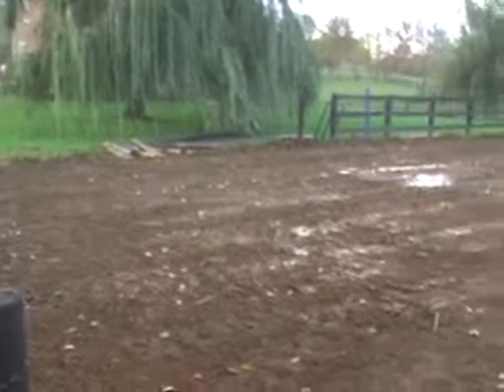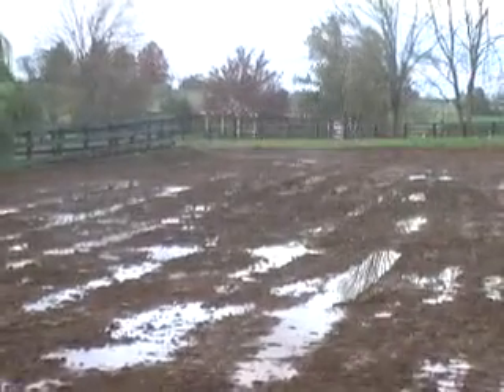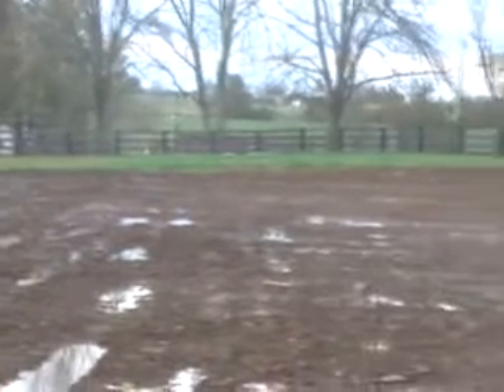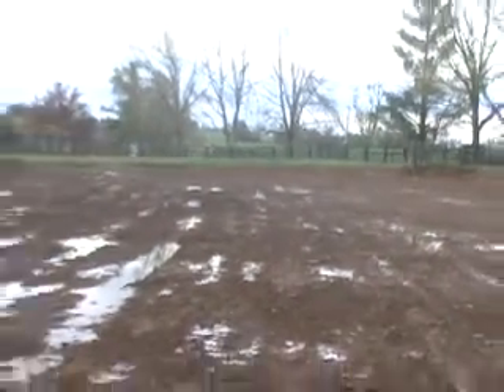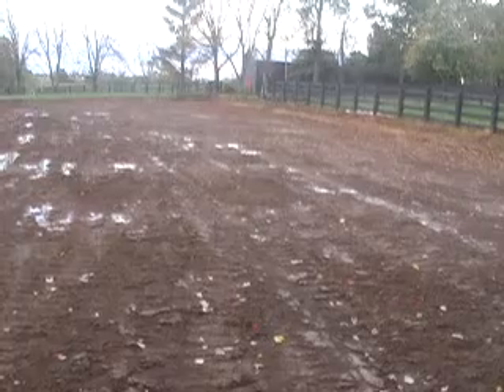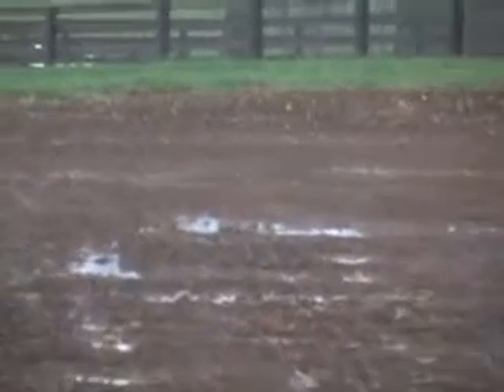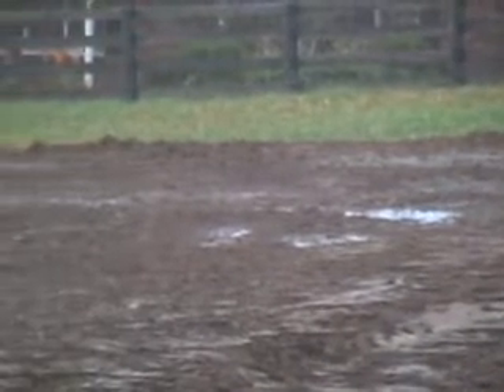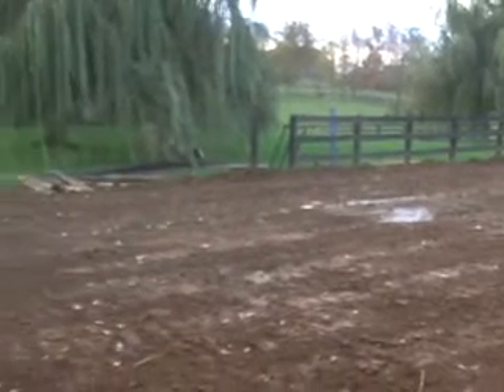jens arena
Mud, water, yuk!